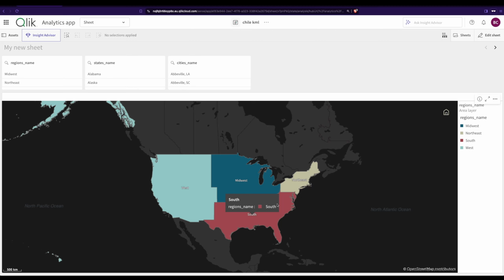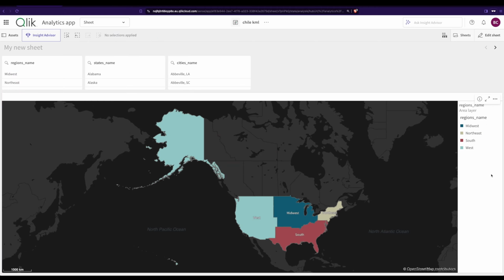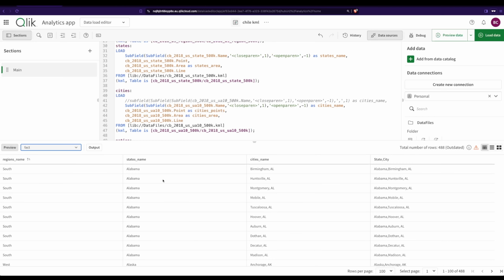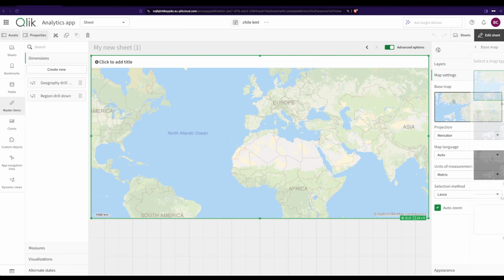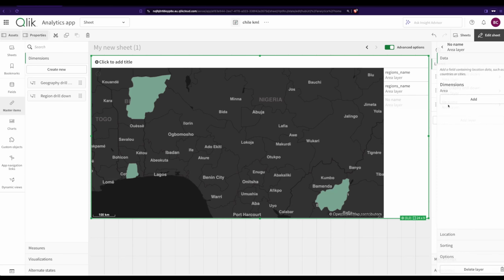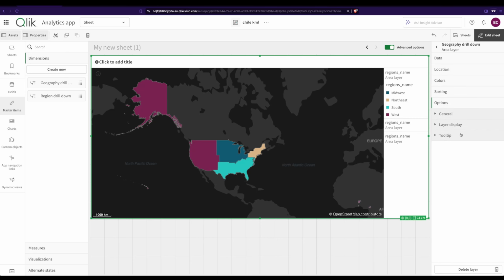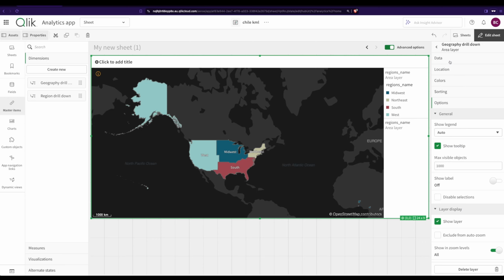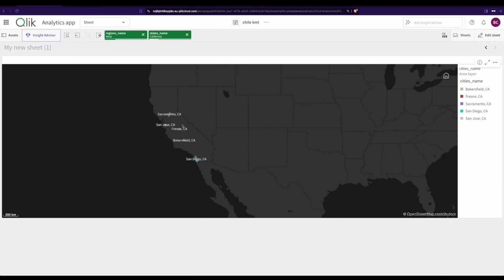Qliksense: Create Drill down maps with KML files in QlikSense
🤖 Get the new AI & QlikSense : Integrating ChatGPT into Qliksense.

0:00 Intro
0:50 Loading the KML files
2:00 Create the Drill down region dimensions
2:30 Maps settings

📚 Read on Kindle the simplest way to become ultra-productive: